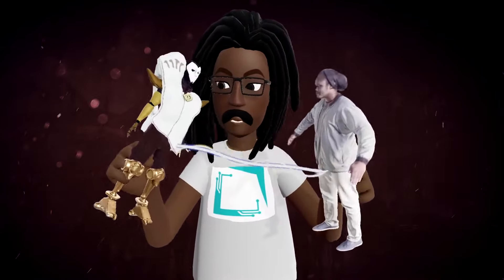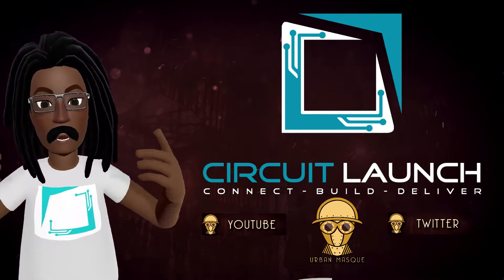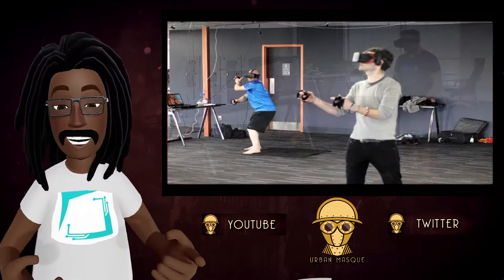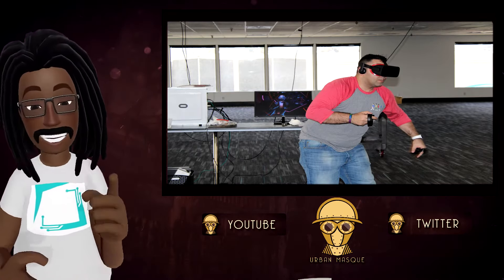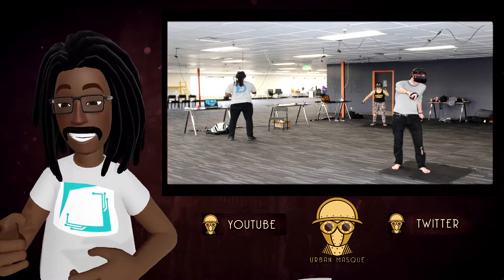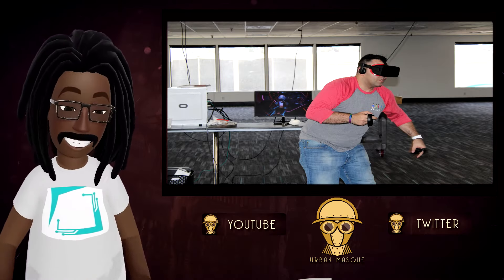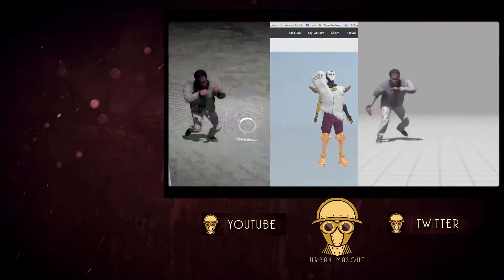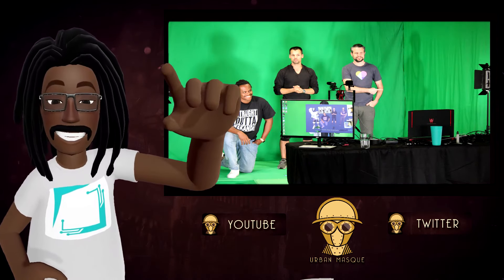Episode 112: Circuit Launch // VR IRL Tutorial | LAN Party - Facebook Spaces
His name was MICAH, not Michael :/  The instructor who taught me to utilize a more operable workflow helped my creativity & my sanity.. the least thing I can do is get his name right. Sorry Micah Z.

☾☾☾☾☾☾☾☾☾☾☾☾☾☾☾☾☾☾☾☾¤ ¤ System Specs ¤ ¤☽☽☽☽☽☽☽☽☽☽☽☽☽☽☽☽☽☽☽☽☽☽☽☽

¤ ¤ ¤ -- Gaming Systems [ PS4, PS3, Wii U, Steam ]
¤ ¤ ¤ -- OS: Windows 10 (64)
¤ ¤ ¤ -- Keyboard: K70RGB
¤ ¤ ¤ -- Headphones: Corsair Void or Vengeance 1500 USB // Sennheiser HD 280
¤ ¤ ¤ -- Microphone: Shure KSM32 Condenser
¤ ¤ ¤ -- Audio Mixer: Behringer 5-Input Mixer w/ XENYX Mic Preamp USB Audio Interface
¤ ¤ ¤ -- Encoder: OBS // El Gato HD 60s - Nvidia NVENC
¤ ¤ ¤ -- Storage: Corsair Force LX SSD 256GB
¤ ¤ ¤ -- Storage: Kingston 128GB SSD
¤ ¤ ¤ -- Storage: Western Digital 2TB HD
¤ ¤ ¤ -- Motherboard: Asus MAXIMUS VII IMPACT Mini ITX LGA1150 Motherboard
¤ ¤ ¤ -- Memory: CORSAIR Vengeance 8GB (2x) DDR3 1600
¤ ¤ ¤ -- Power: Corsair CSM 650W

I'm a Live Streamer and Gamer that uses YouTube Gaming primarily to Stream various Steam Games and Blizzard Games, butI also send to Twitch, Beam, and Hitbox as well. I prefer Overwatch, Stellaris, Heroes of the Storm (HotS) and CS:GO. I play Strategy, MOBA, Action games, but when I play the FPS Overwatch I usually main Widowmaker, Zenyatta, and Symmetra. I stream using El Gato HD 60S and also OBS. I game on Mac OS as well as a Windows 10 machine, using my NVidia GeForce 980, and various Corsair Gaming products.